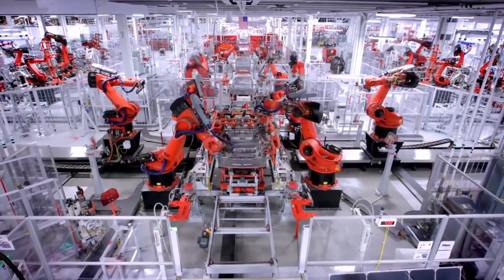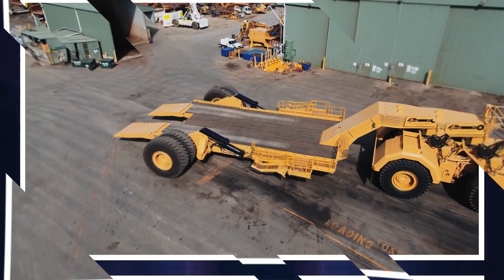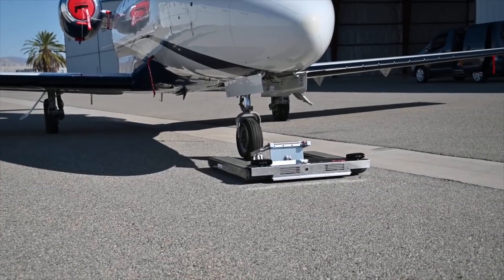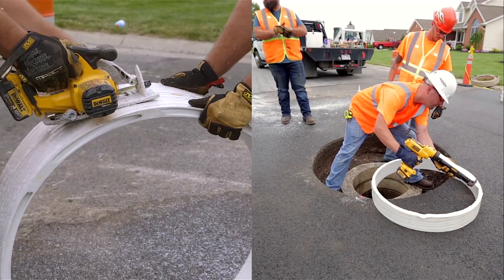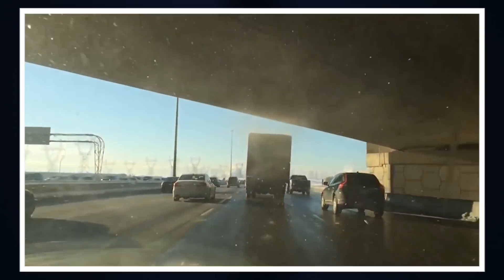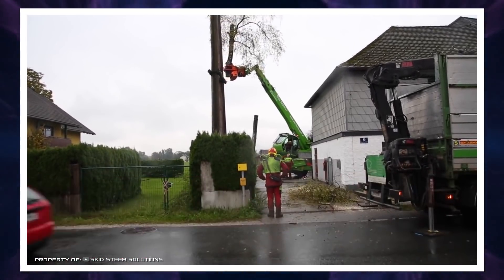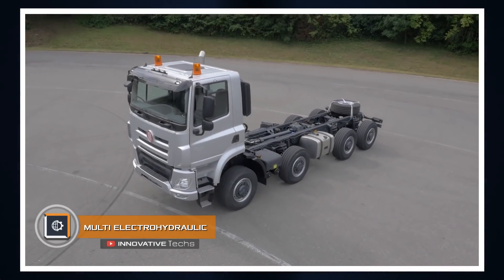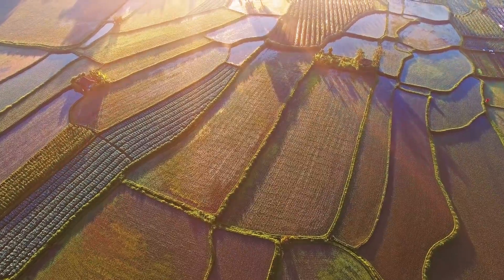10 MOST AMAZING MACHINES ▶2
We all know that technology in combination with engineering skills can take really far. However, a number of cars, built in the new century, are simply shocking with their capabilities. Here are just ten of the most incredible, already designed machines in-use.